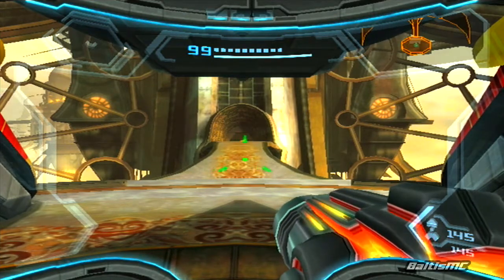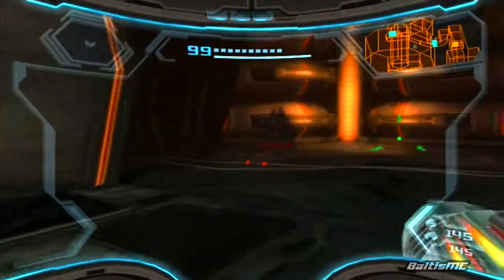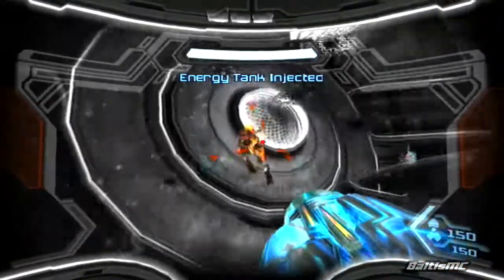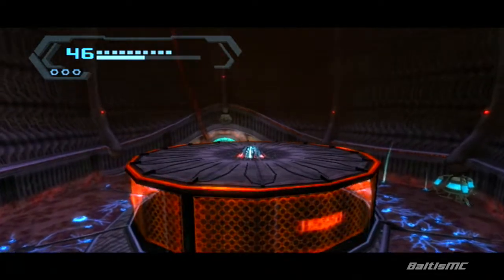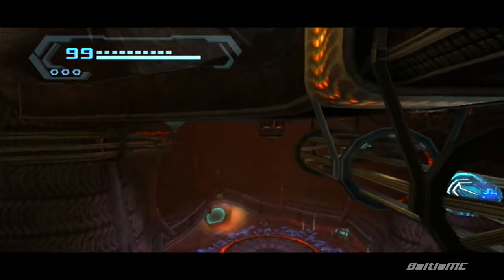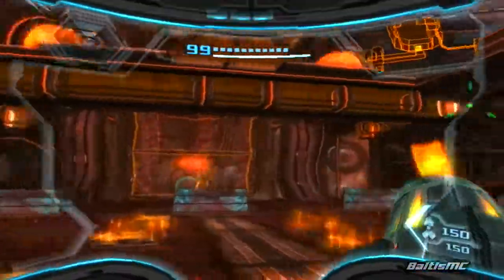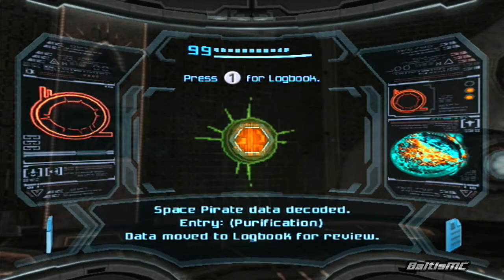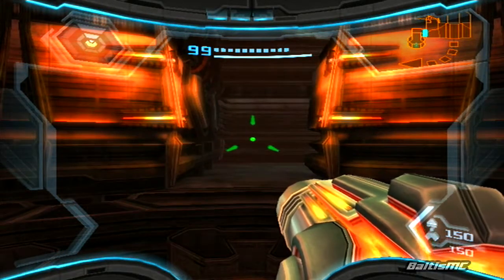Let's Play Metroid Prime 3: Corruption #18 - Serious Shoulders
In this episode, we finally acquire the Hazard Shield for our suit and delve deeper into the Pirate Homeworld.